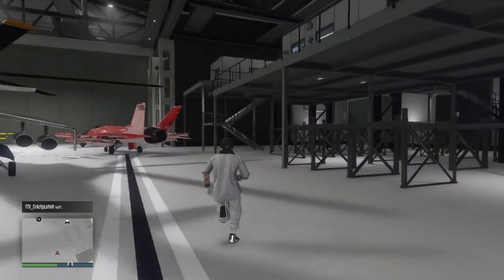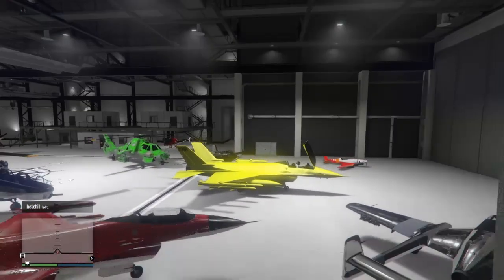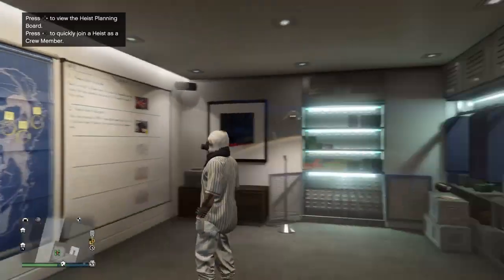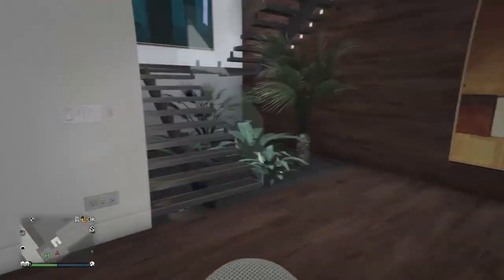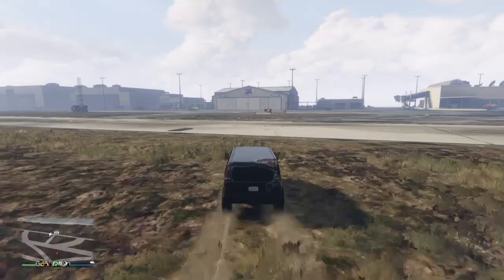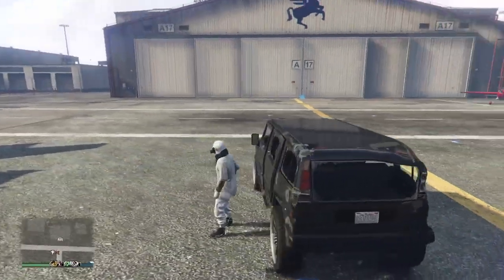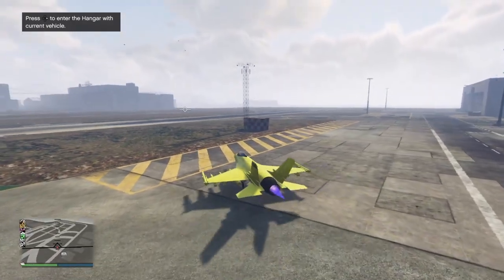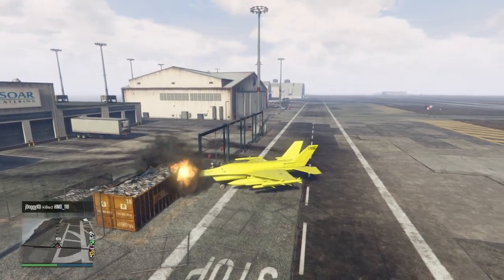Gta 5 online - NEW EASY *SOLO* JET *GODMODE* Glitch